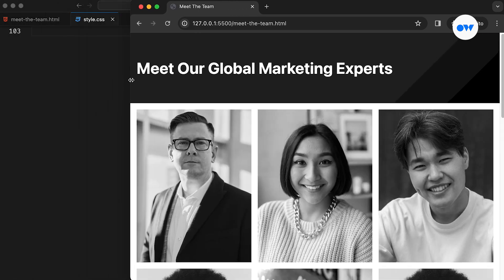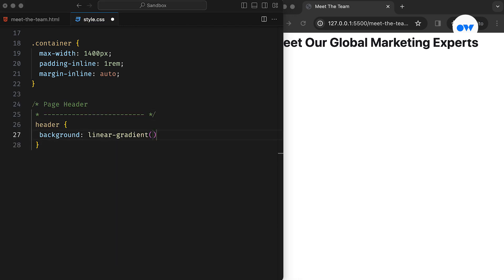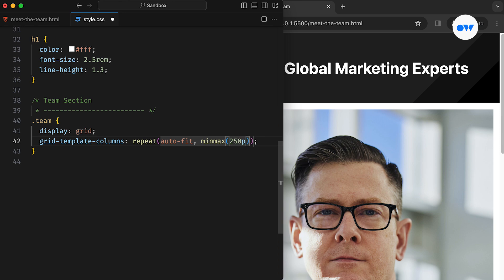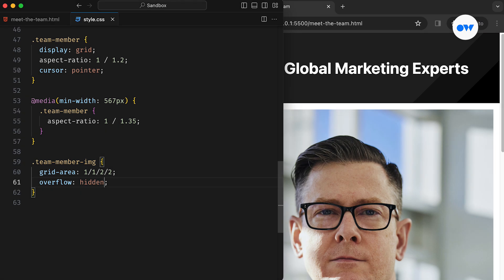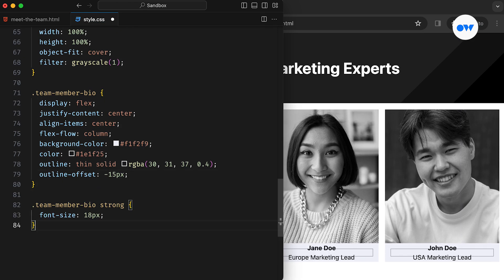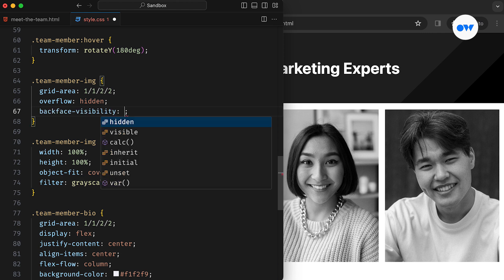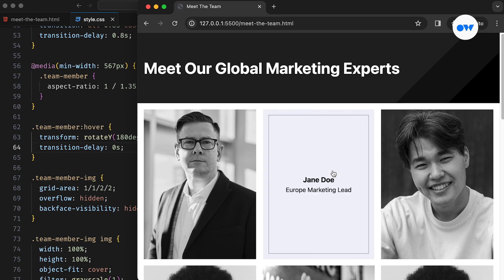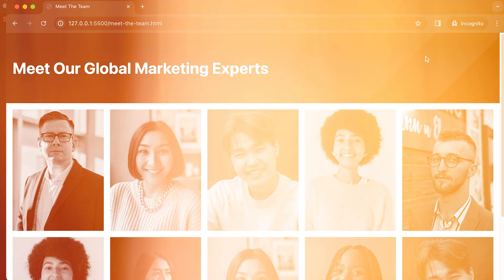Build A Responsive Team Page with Card Flip Effect | CSS Tutorial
Join us in this tutorial as we walk you through building a responsive team page with a captivating card flip effect using HTML and CSS. Learn essential CSS techniques and add a cool card flip effect to reveal extra details. This step-by-step CSS tutorial ensures you build a fully responsive team section design with the card-flipping effect on hover, ready for seamless integration into your projects. Elevate your frontend expertise and design a modern, user-friendly team section for your website.

Unlock the secrets of responsive design, enhance your front-end skills, and create a visually appealing team section. Follow our step-by-step guide, experiment with the code, and transform your web design game. Let's elevate your web development journey together!

Chapters
00:00 Intro
00:34 Design a minimalist page header
01:19 Responsive grid of the team section
03:15 Add the card flip effect